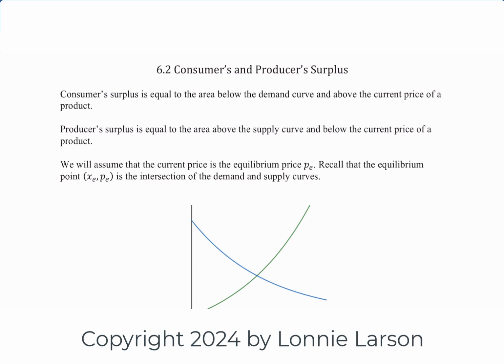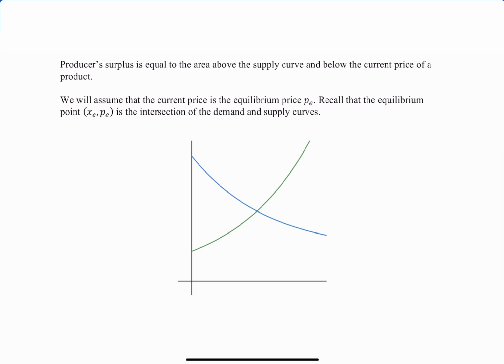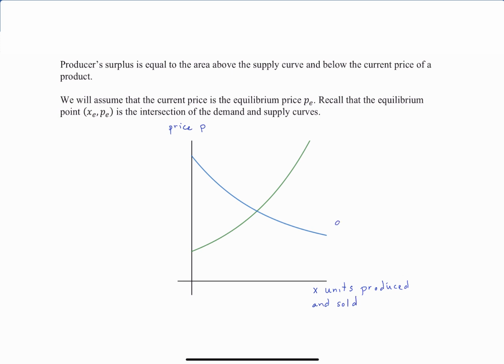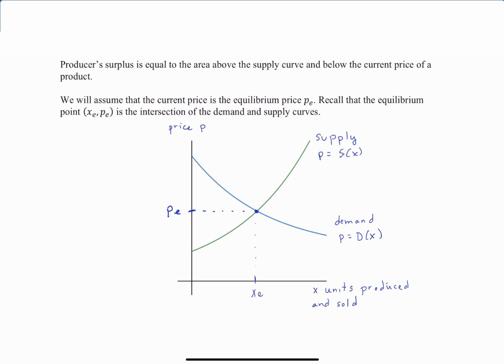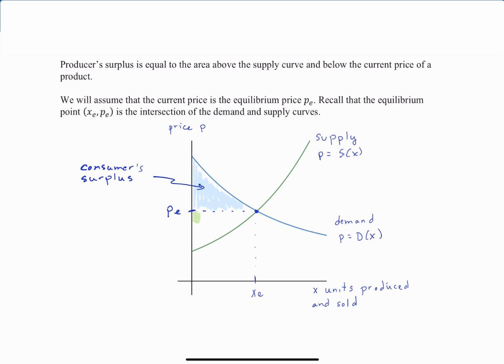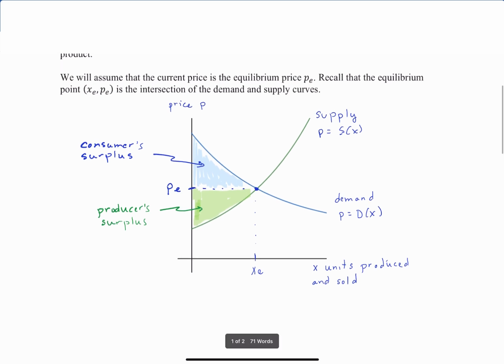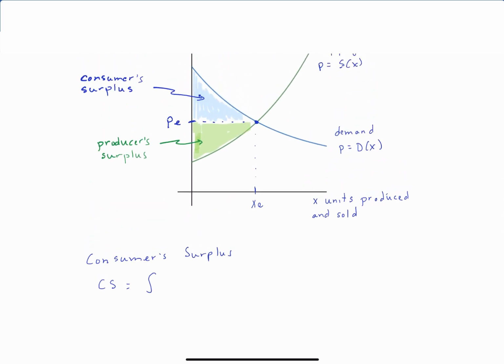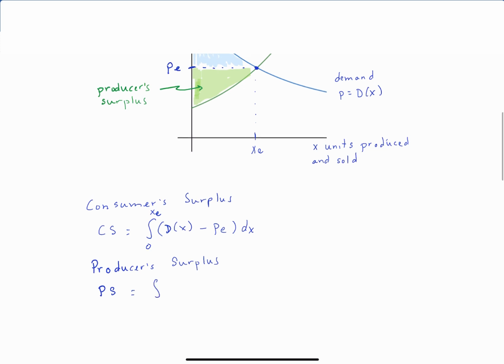Math 340 6.2 Part 6